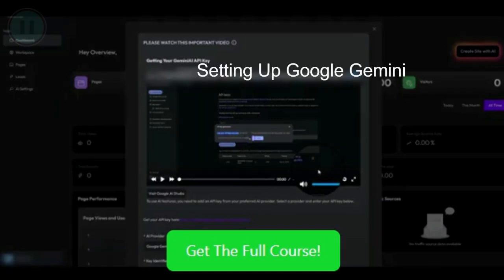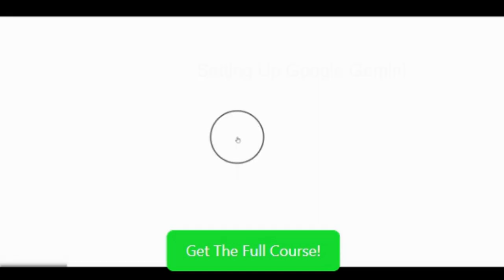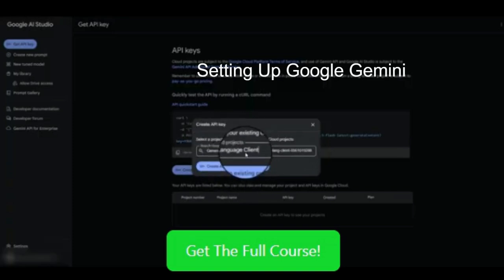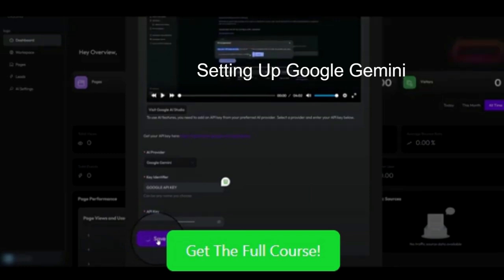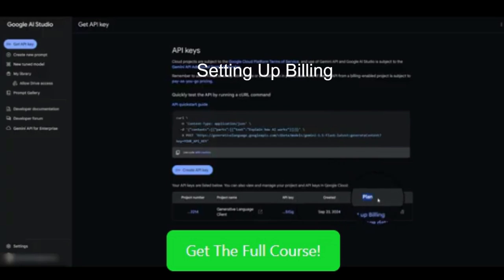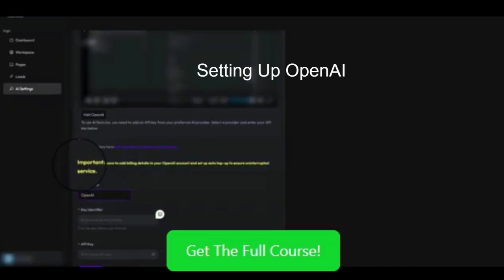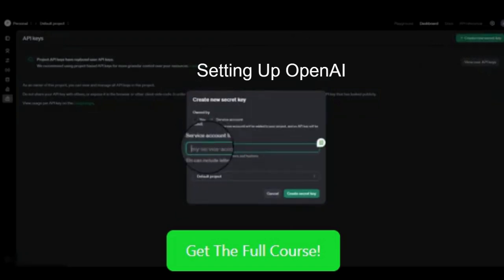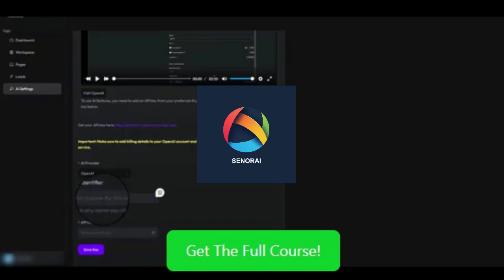RapidSites Installation Tutorial